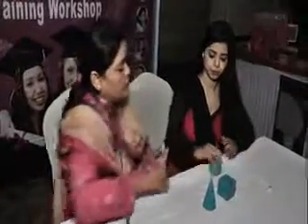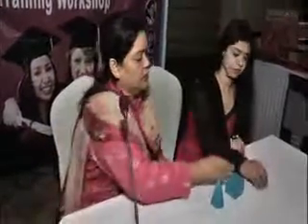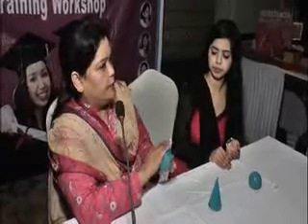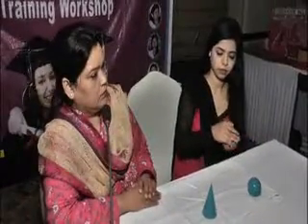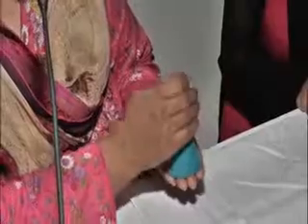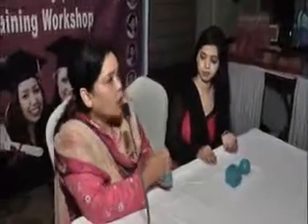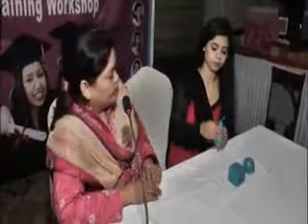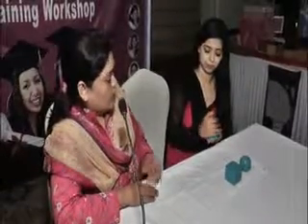LMI - 15 Days Montessori Workshop 5th Day (17th July 2016). Part 3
London Montessori International - 15 Days Montessori Workshop july 2016 at Karachi P.C Hotel.
5th Day (17th July 2016).
(Glimpses)